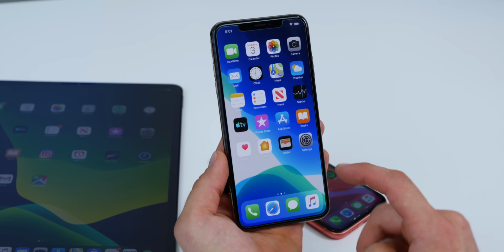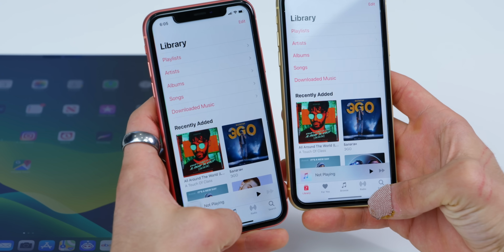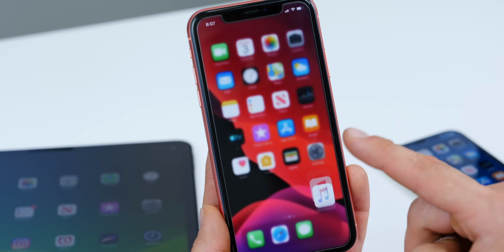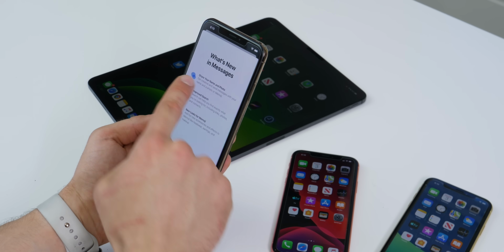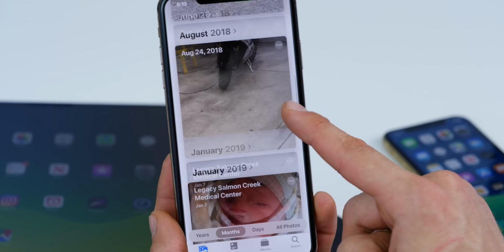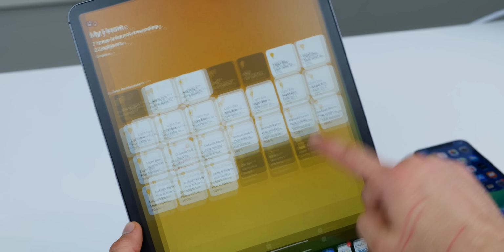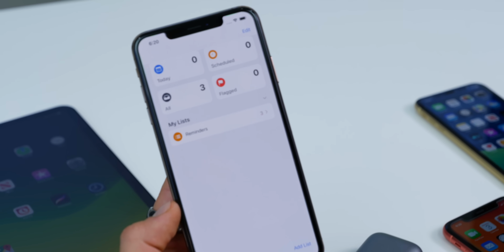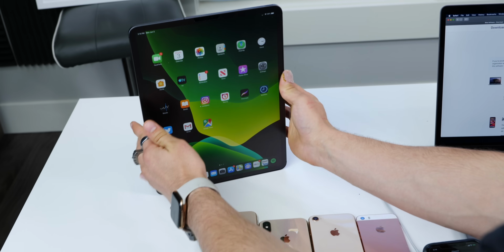Top iOS 13 Features! What's New Review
The BEST iOS 13 features to get excited about! Dark mode, speed boosts, volume HUD, swipe keyboard, dual airpods streaming, Find my, maps redesign & SO much more!